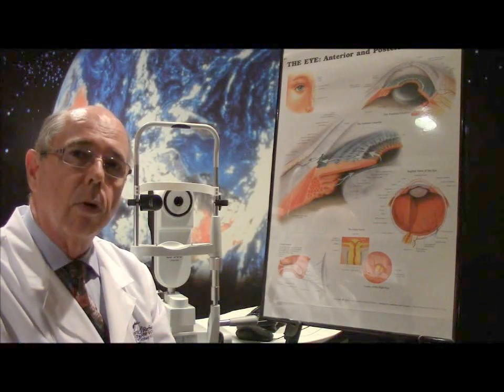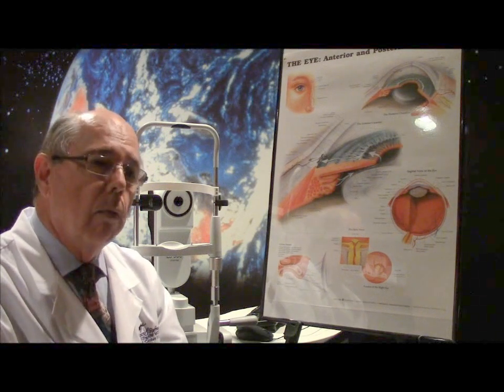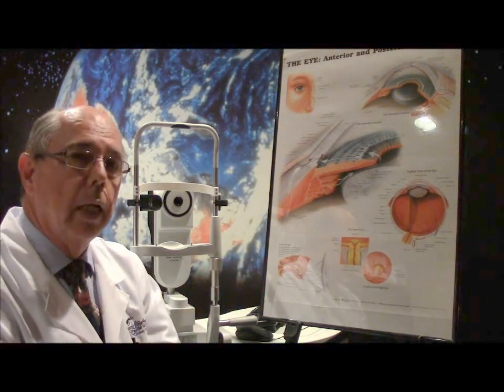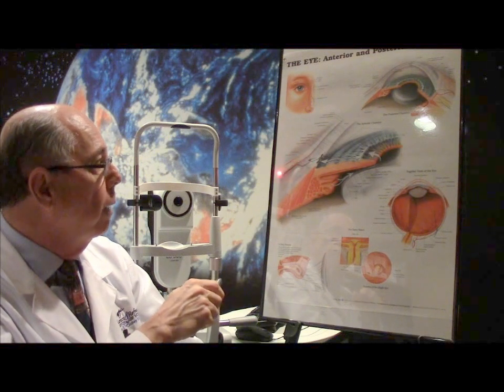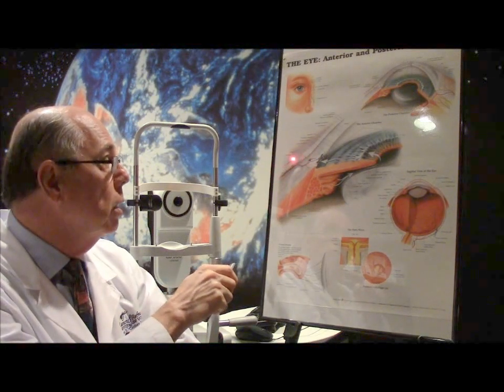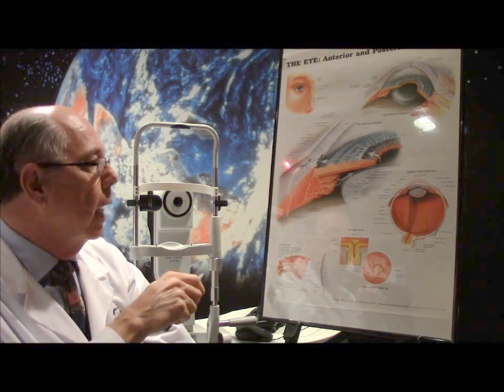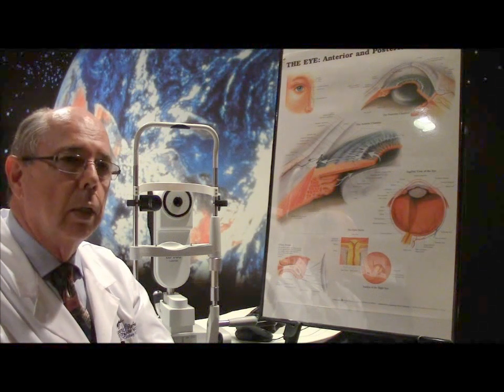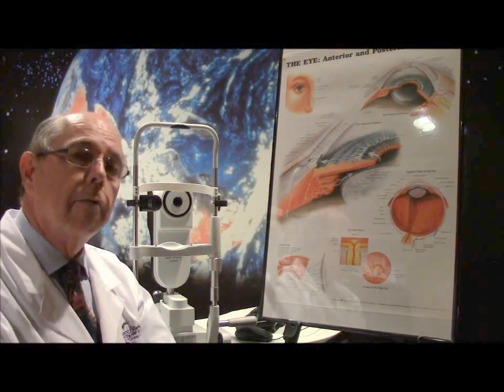New Glaucoma Surgery Canaloplasty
Dr. Croley describes a newer surgical procedure for the treatment of glaucoma. Dr. Croley discusses glaucoma and how the fluid is produced and drained from the eye.